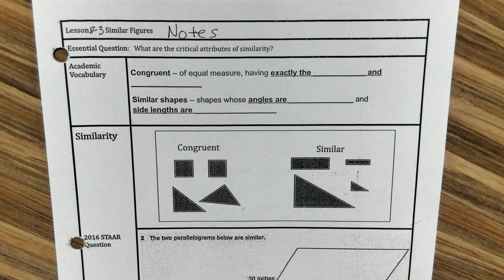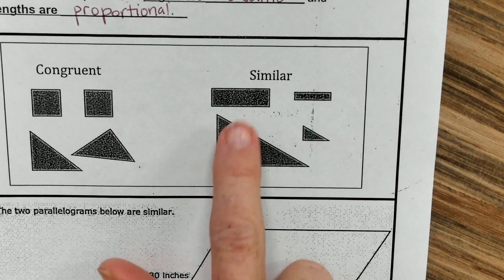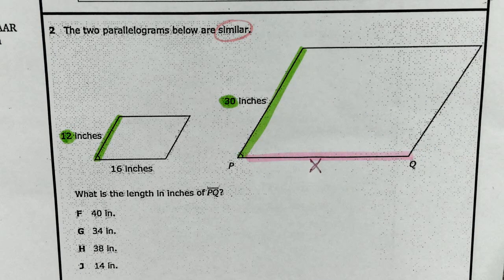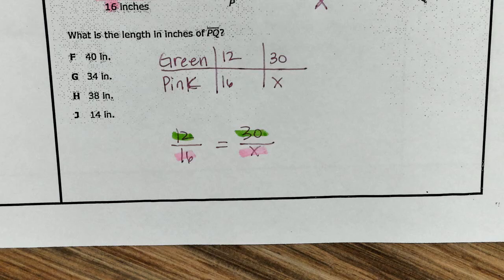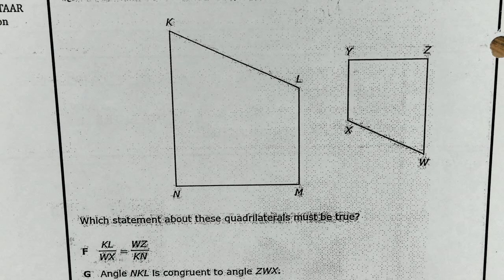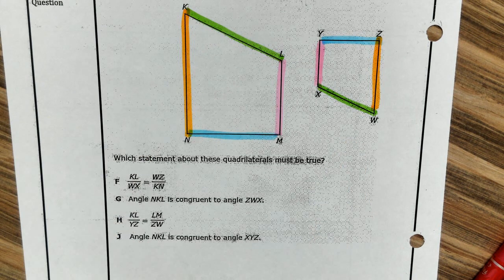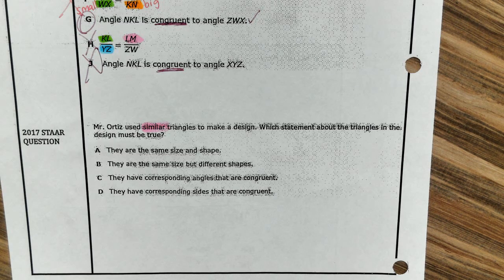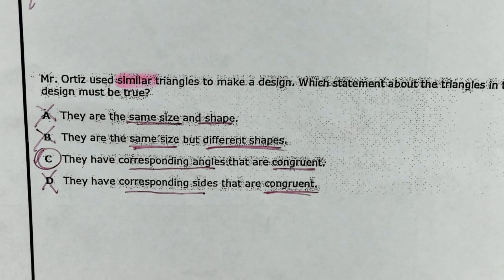7th Math- 8-3 Similar Figures